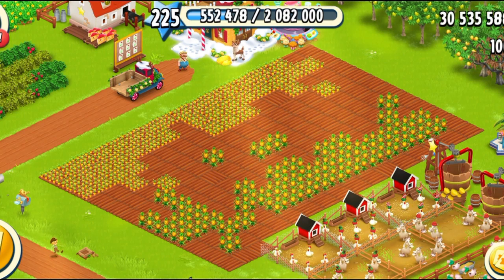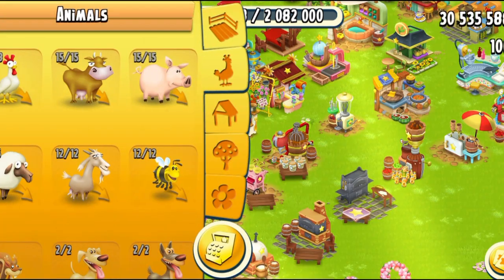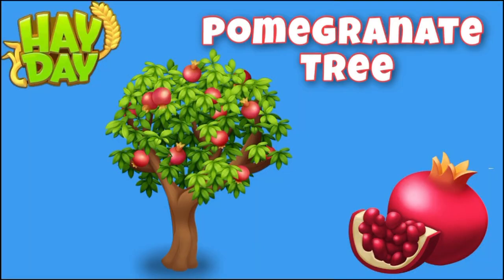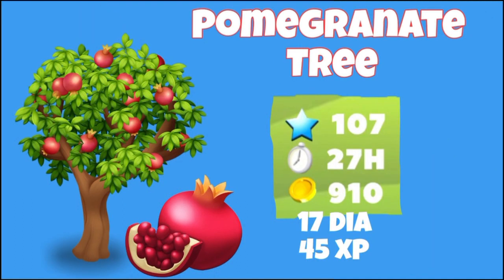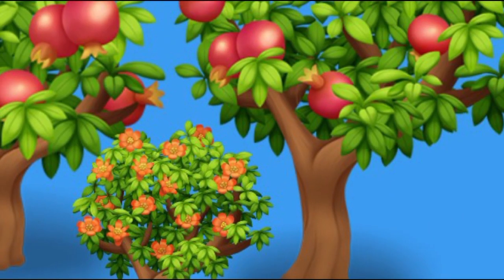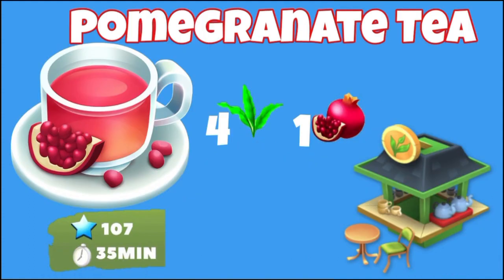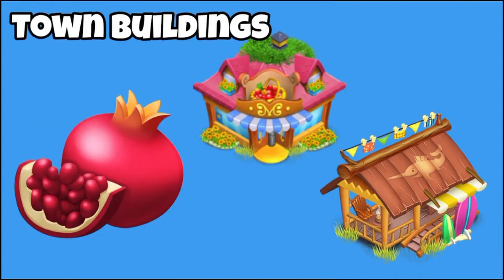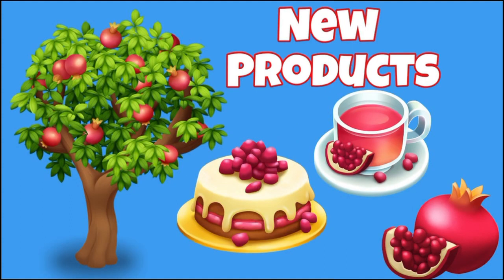Hay Day Spring 2023 Update - Pomegranate Tree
Hay Day Spring 2023 Update - Pomegranate Tree & Products
Here we go with the 2nd reveal for the next spring 2023 update for Hay Day! This Sneak Peek brings a brand new pomegranate tree in the game! With this tree using pomegranate, you will be able to make two delicious new colorful products that I share in this video.